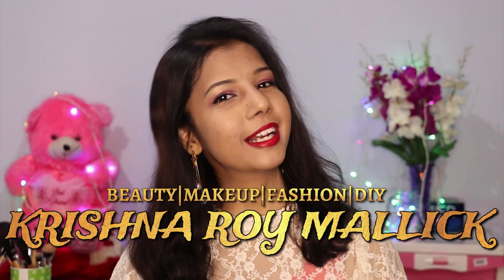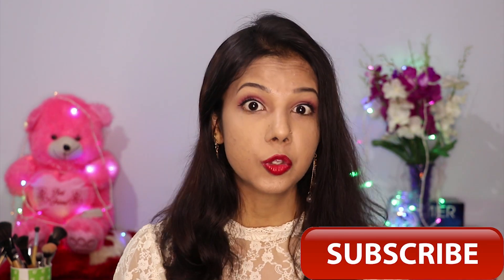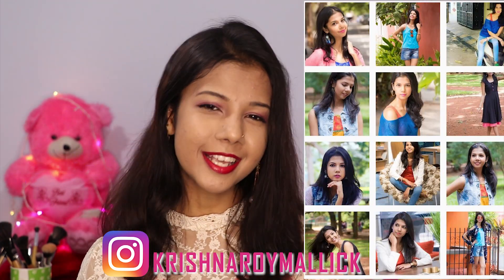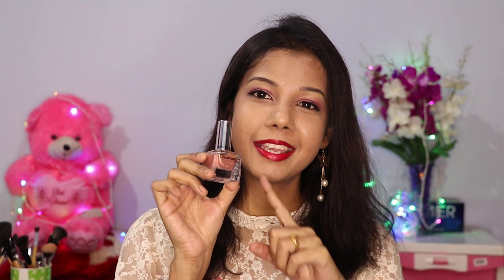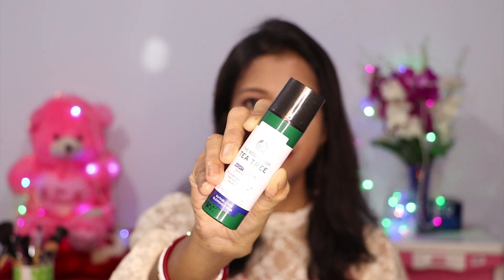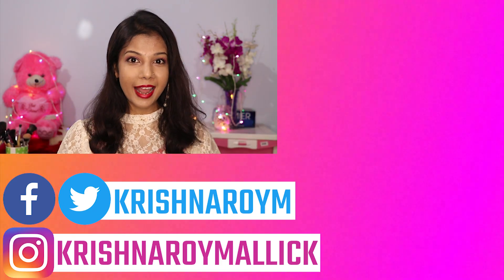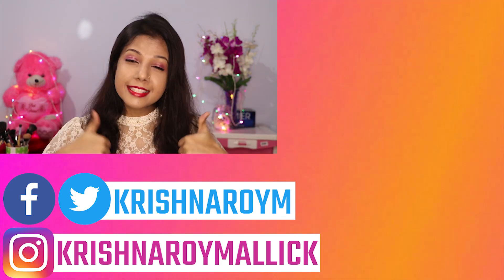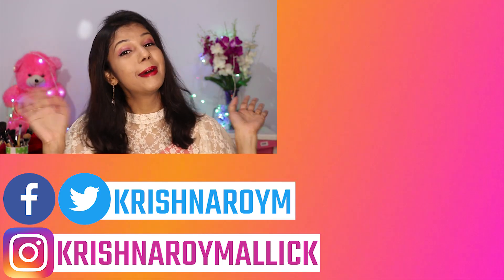MY OCTOBER FAVOURITES 2018 | KRISHNA ROY MALLICK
Hello Angles, In this video I talked about the products I liked through out the month of October 2018.

1. Miniso Bag
2. Colorbar Arteffects Nail Lacquer - Rose Gold 006
3. Neutrogena Oil Free Acne Face Wash, 175ml
4. ANTONIO BANDERAS Queen Of Seduction Deodorant
5. Miniso Mirror
7. The Body Shop Tea Tree Night Lotion - 30ml.

Products I use:
Face Wash:
Cetaphil Gentle Skin Cleanser, 125ml
Bioderma sebium gel moussant purifying cleansing gel, 100 ml
Greenberry Organics Rose & Jojoba Oil Foaming Face Wash (5.5 Neutral pH, For Sensitive & Dry Skin) Paraben & Sulphate Free 100 ML
POND'S Pimple Clear Face Wash, 100 g

Body Wash:
The Body Shop Strawberry Shower Gel, 250ml
Seer Secrets Sedative Jasmine & Orange Soothing Yogurt Enzyme Body Cleanser With Yogurt Extract & Orange and Jasmine Essential Oil (250ML)

Makeup Remover:
Bioderma Sensibio H2o - Make Up Remover and Cleanser (100ml)

Essential Oils:
Ryaal Cinnamon Leaf Oil - 100% Pure Organic Undiluted - Therapeutic Grade (15ML)
Ryaal Pure Curry Leaf Oil - 100% Pure Organic - Excellent for Hair Growth, Prevents Hair Fall and Greying (15 ML)

Anti-Dandruff Shampoo:
Biotique Bio Margosa Anti-Dandruff Shampoo & Conditioner 400ML

The Face Shop Damyang Bamboo Fresh Soothing Gel (300ml)

Face Mask:
Plum Green Tea Clear Face Mask, 60g

Mosturiser:
Cetaphil Moisturising Cream, 80g
Patanjali Saundarya Coconut Nourishing Cream

Deodrant:
Nivea Whitening Smooth Skin Roll On, 50ml

Makeup:
Lakme 9 to 5 Eye Color Quartet Eye Shadow, Desert Rose, 7 g
Sivanna Ultra Blush Palette (3)

Eye Makeup:
Kajal:
Plum Angel Eyes Kohl Kajal
L'oreal Paris Kajal Magique 0,35g (Black)

Eyeliner:
Lakme Absolute Gloss Artist Eye Liner, Black, 2.5 ml

Mascara:
Maybelline New York Falsies Push Up Washable Drama Mascara, Black, 9.8ml

Primer:
Faces Ultime Pro Perfecting Primer, 30ml